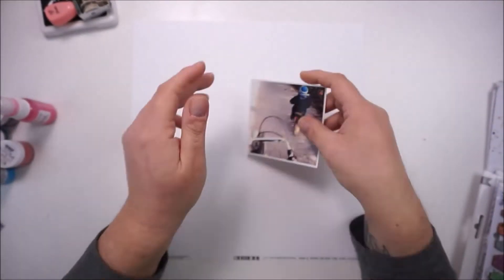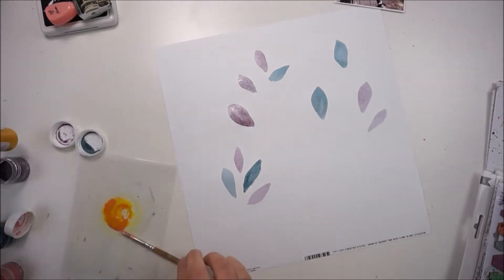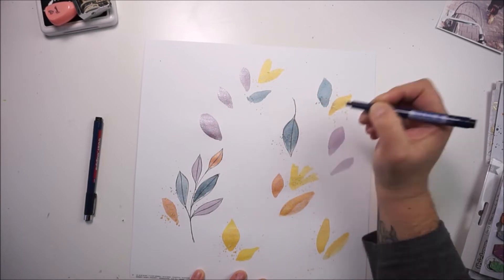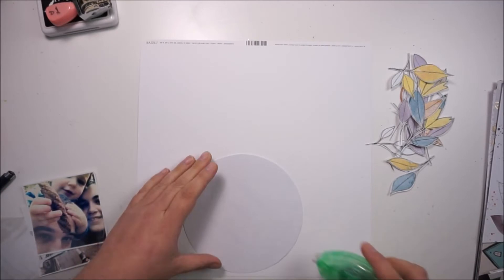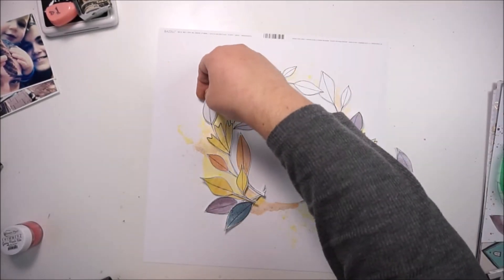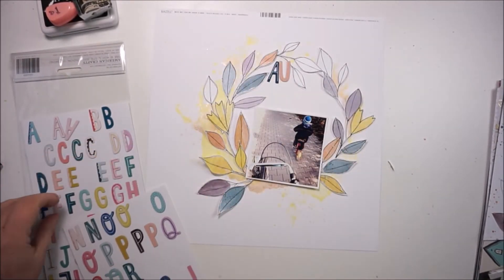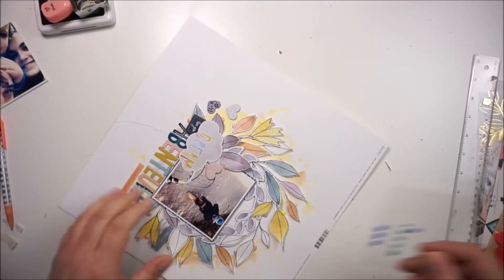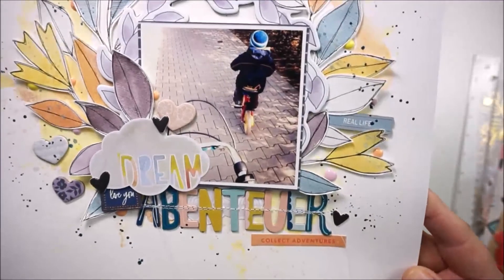Abenteuer ProcessVideo#302 HipKitClub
a new Mixed Media Layout for the HipKitClub using the September 2018 HipKits. i was inspired by the Pinkfresh Studio Papers and made my own leaves with the Color Kit... colors i used
Shimmerz - Wisteria Lane & Goind Peach Side
Inklingz - Oakie Bear Blue
Spritz - Cotton Candy
Vibes - Mustard Seed
thank you so much for stopping by
xo
Jana